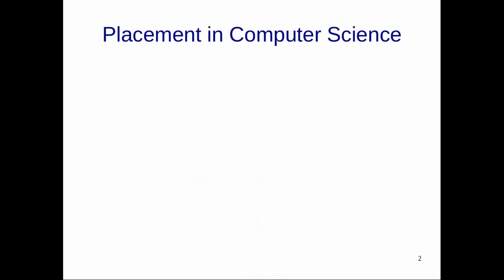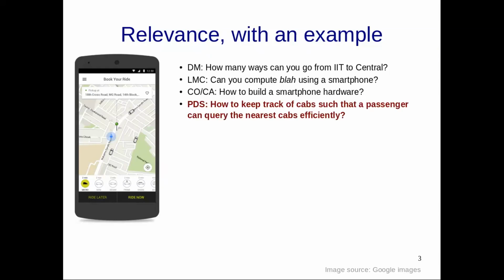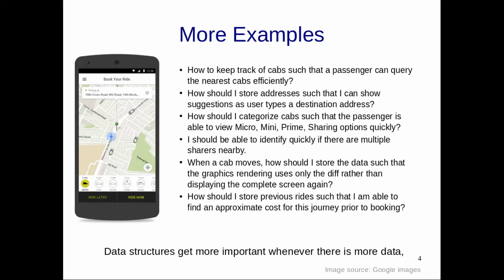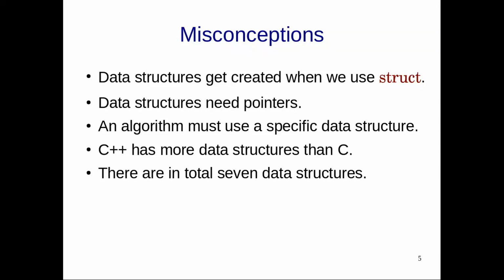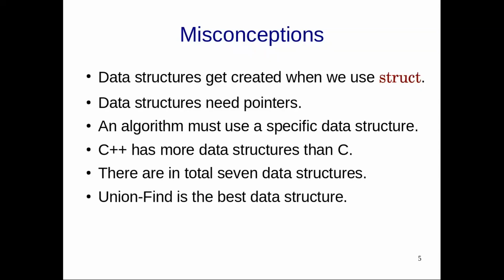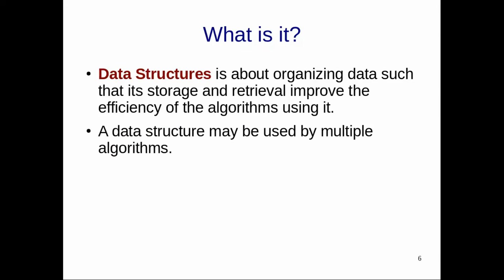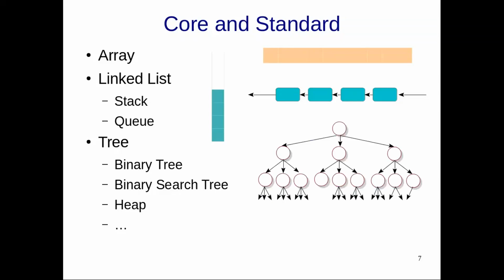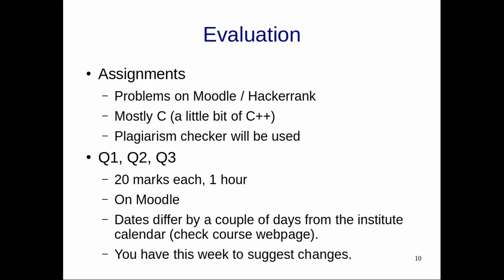PDS L1: Introduction